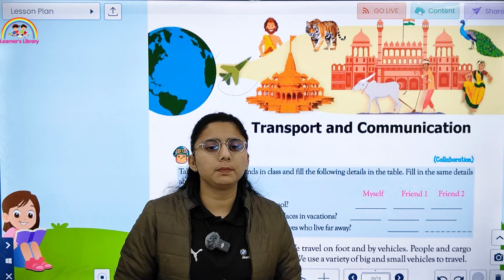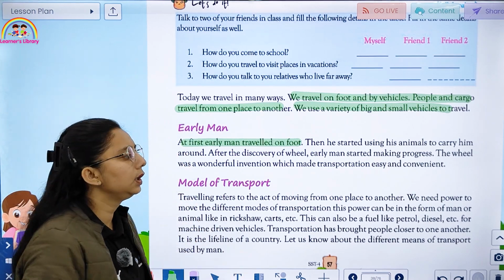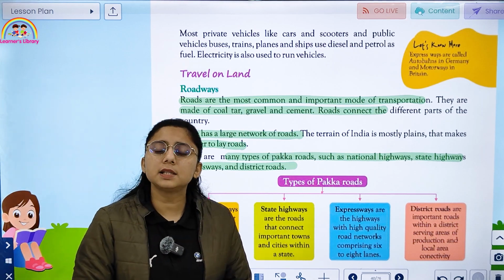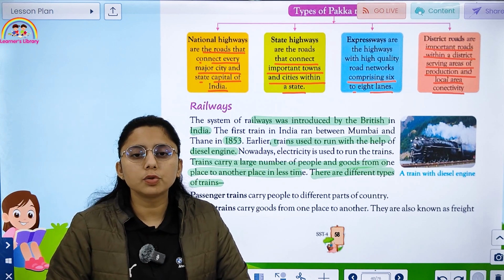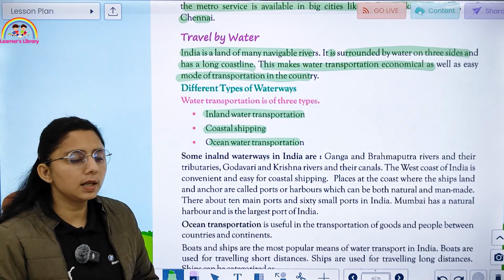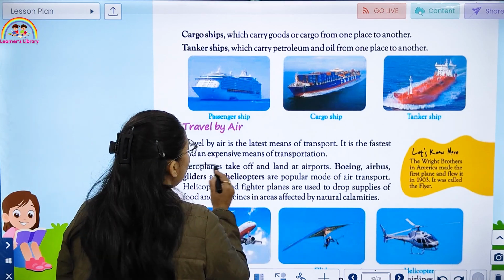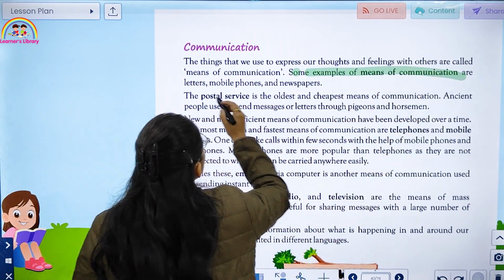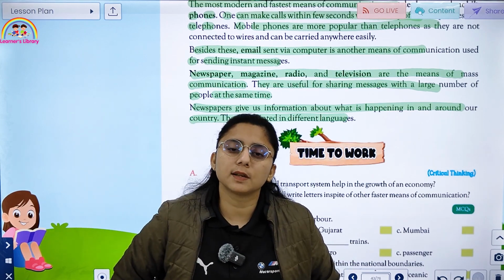SOCIAL STUDIES-4 | CHAPTER-9 | TRANSPORT AND COMMUNICATION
SOCIAL STUDIES Class-4 Video Book  "TRANSPORT AND COMMUNICATION"